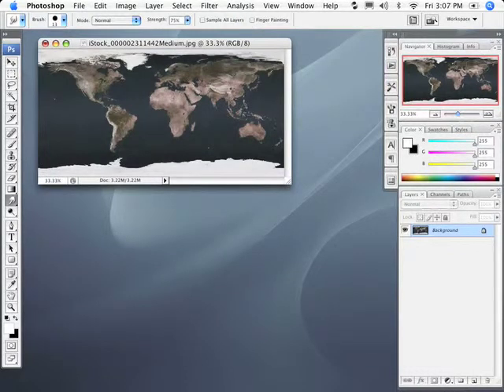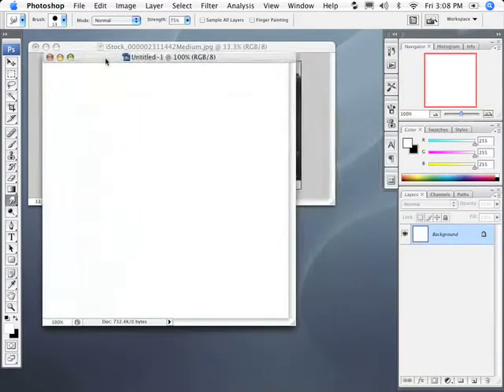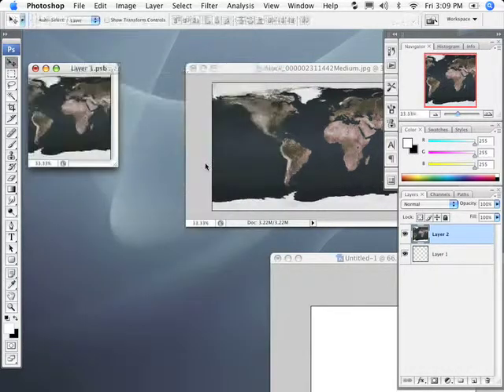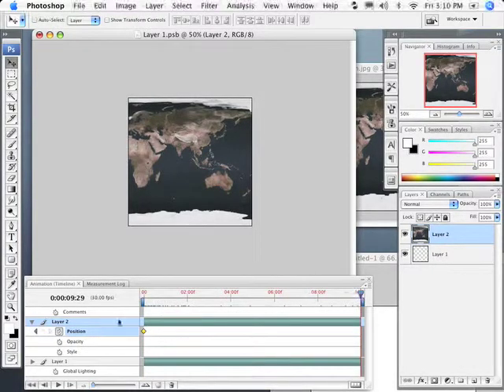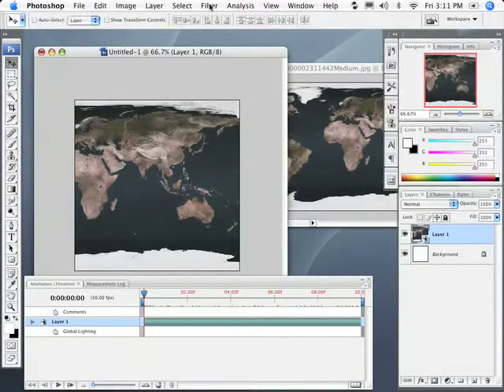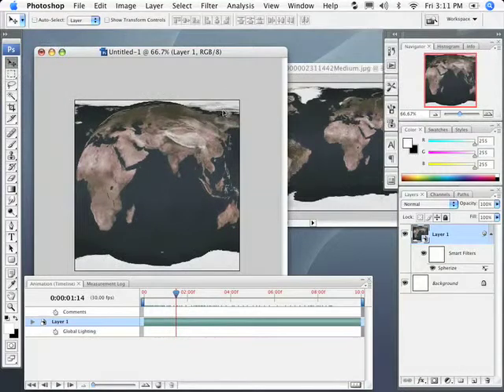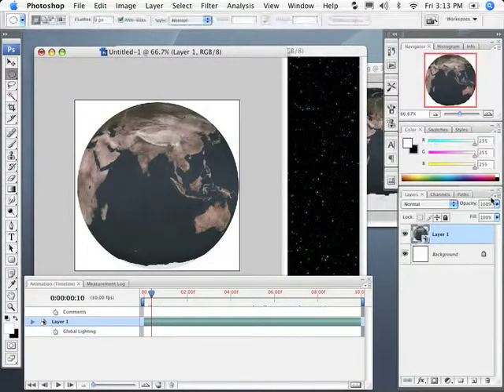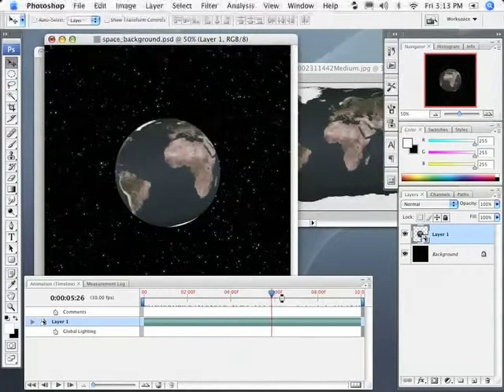Animate Through Filters